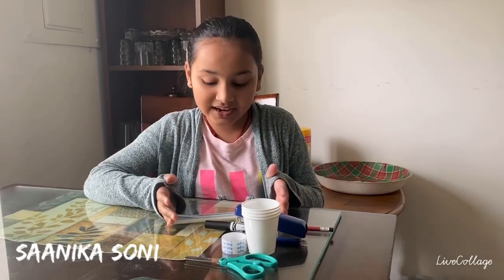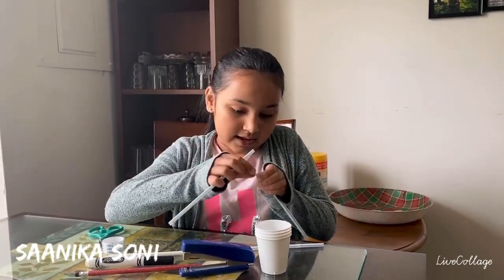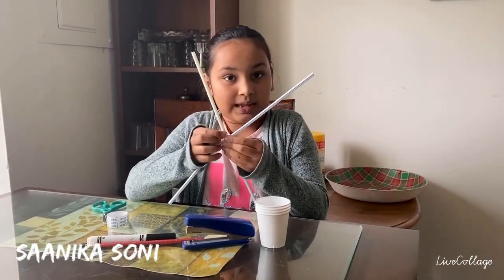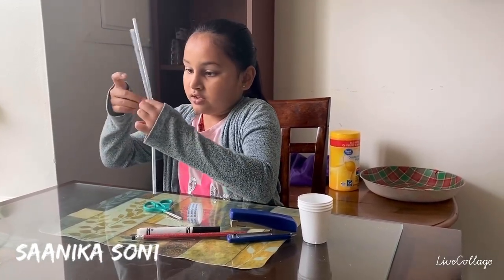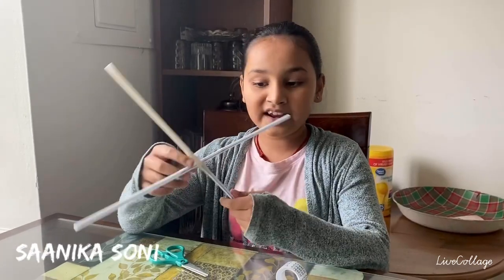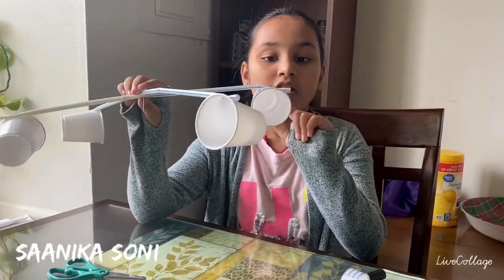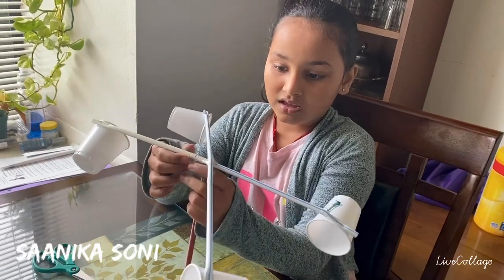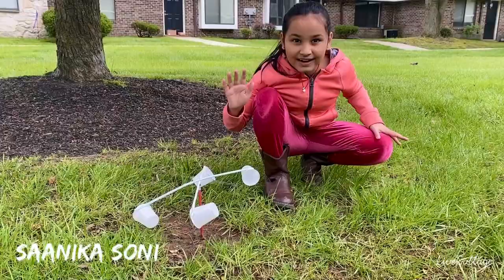How to Make Wind Catcher